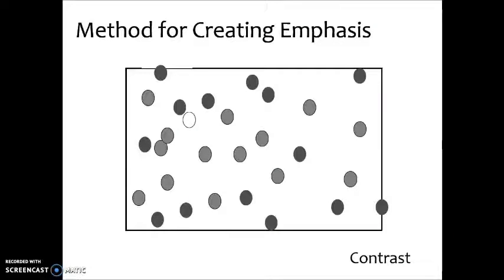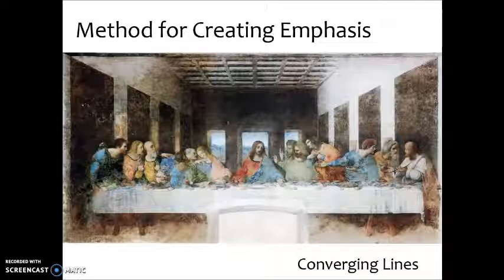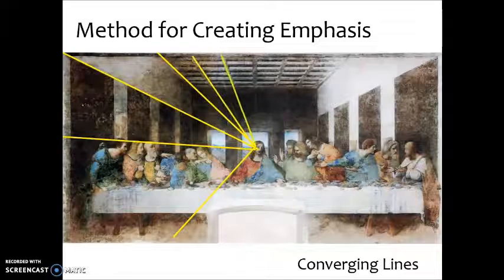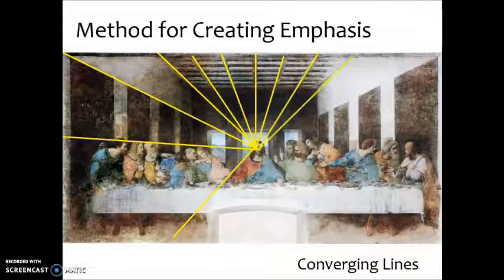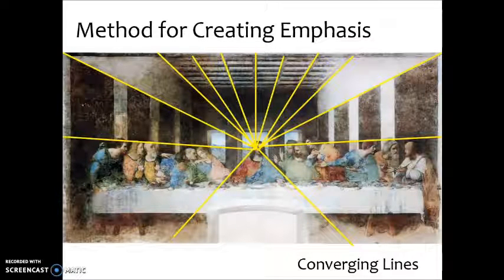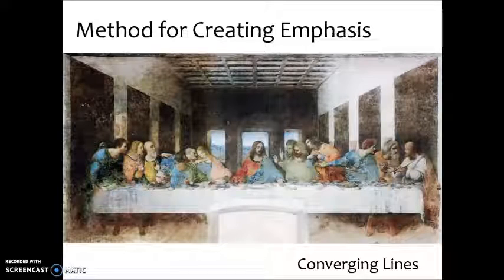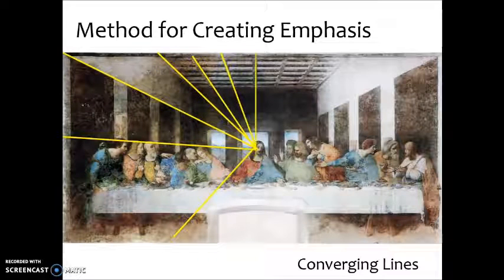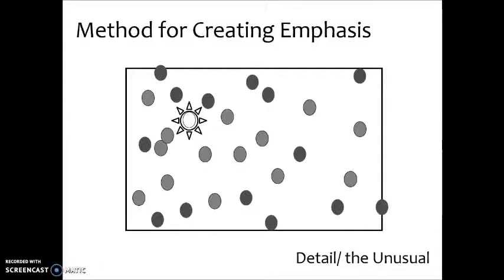Art 6 Emphasis